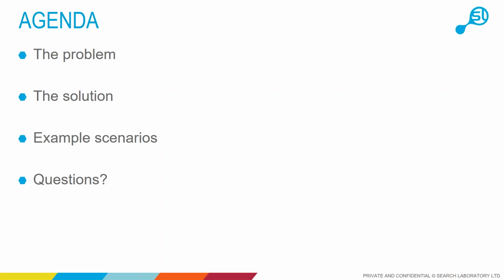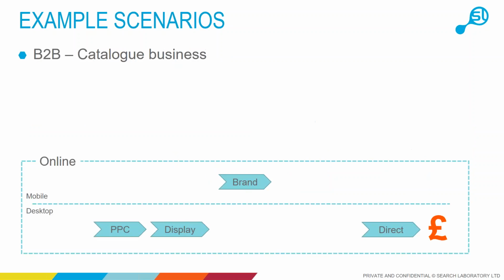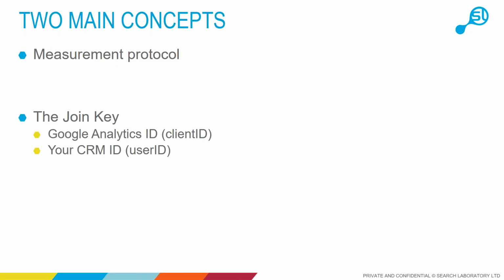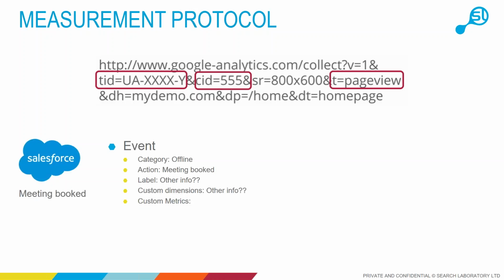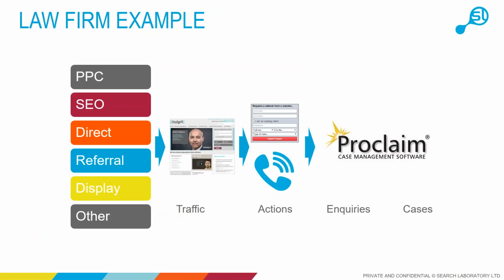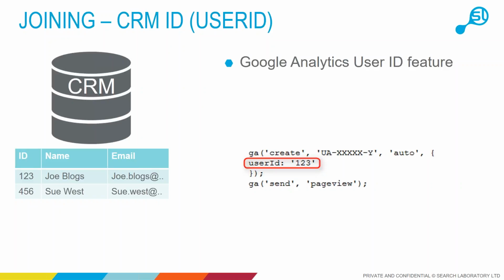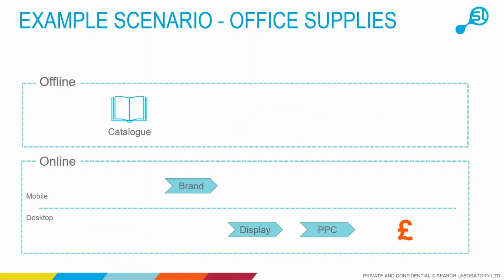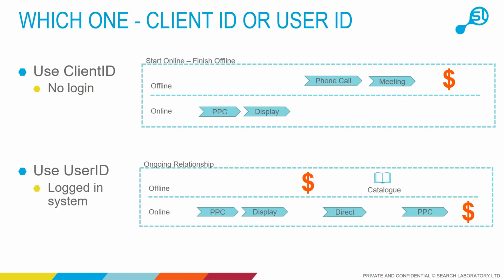Webinar: Joining Offline Conversions to Online Clicks | Search Laboratory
Attribution is hard. And it gets even harder when your buying cycle includes online activity and offline sales or conversions.

In this webinar, we use real-world examples to show how offline sales can be pushed back into Google Analytics, allowing you to value more accurately the role each marketing channel played in generating the sale.